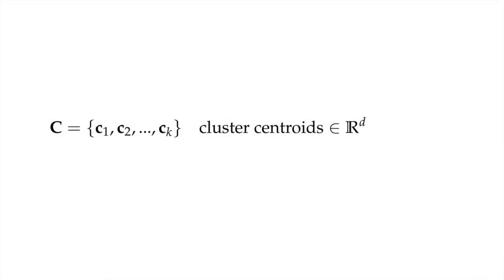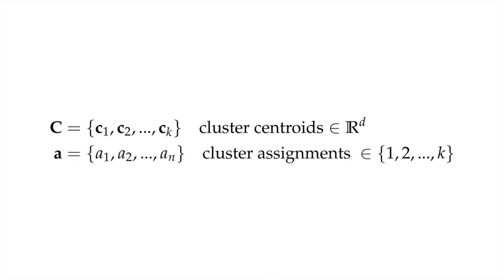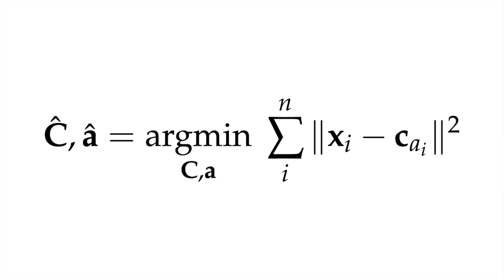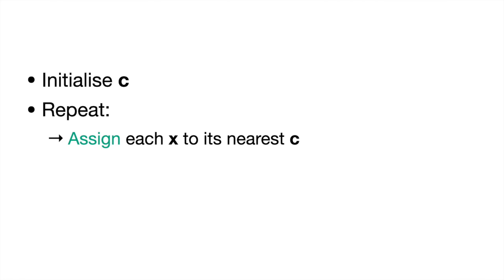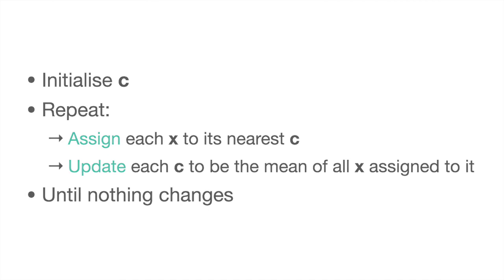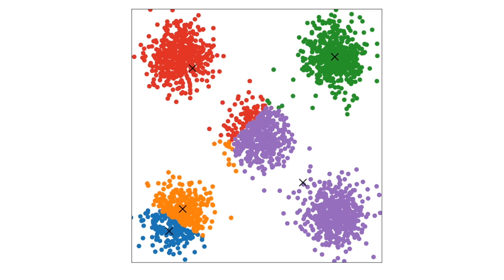7.2 k-Means Clustering